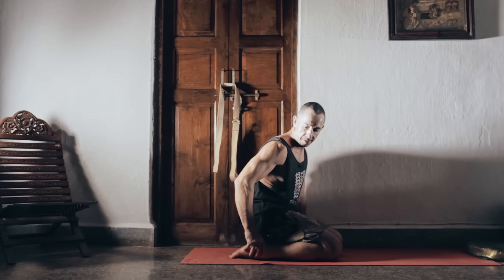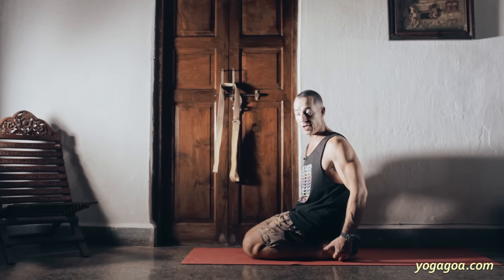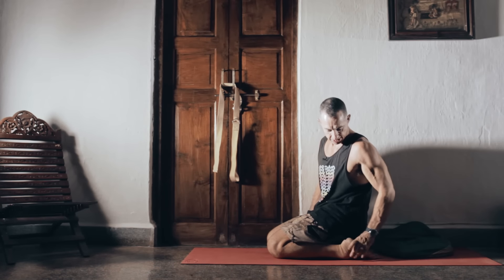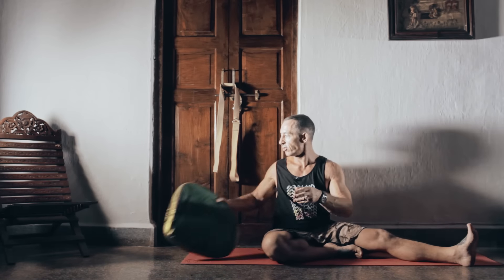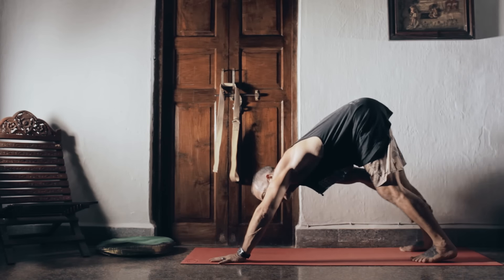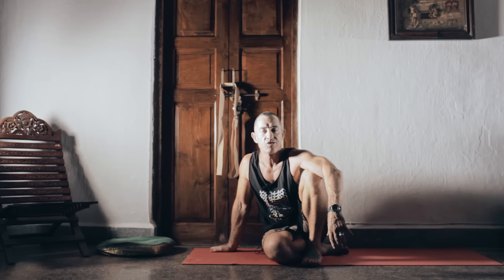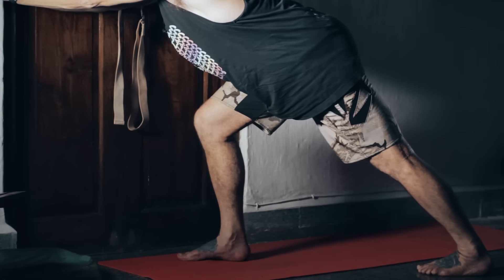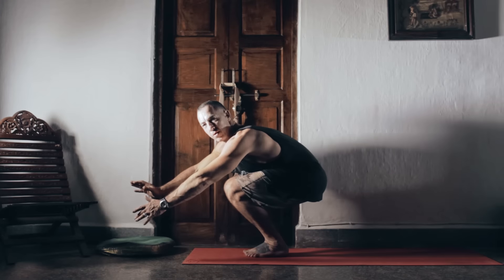Ankle Stretches & Plantarflexion - Stretching for Yoga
Join Anatomy Expert Stu Girling in a brand new series called 'Stretching for Yoga'.

Stu demonstrates two exercises that can help with Plantarflexion
of the Ankle.